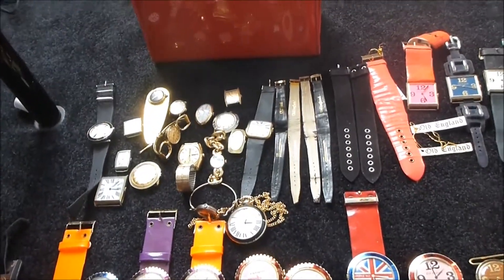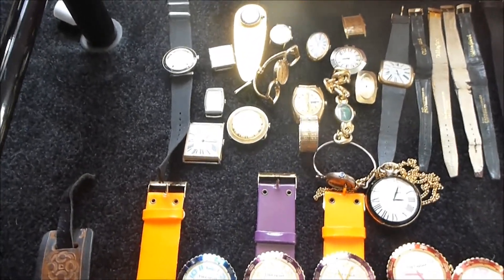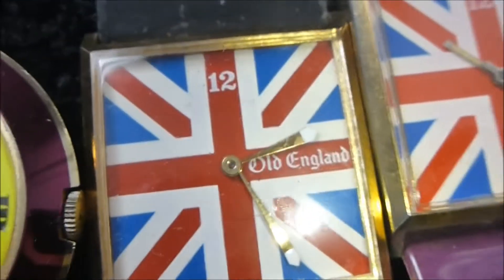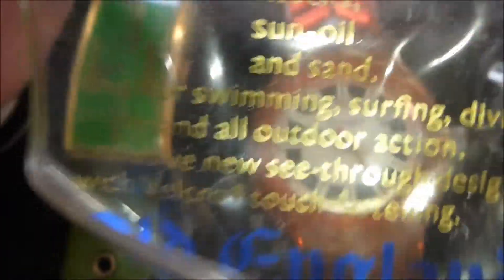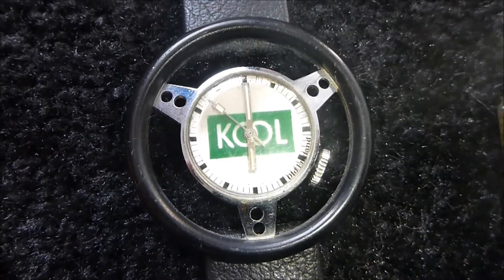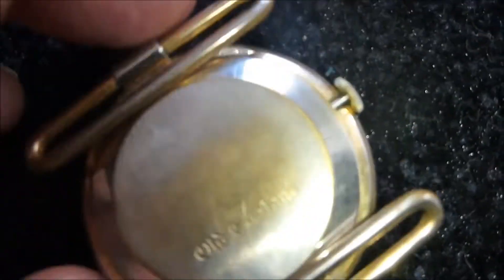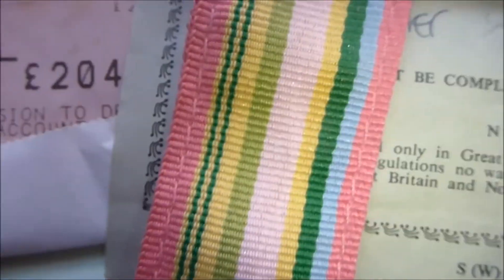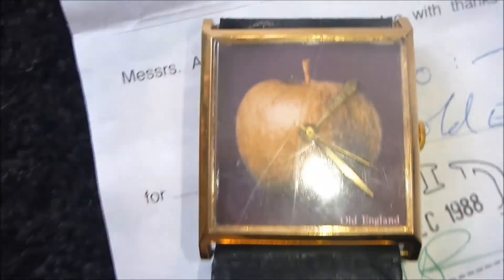Collection of Old England wristwatches including Apple Records watch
from the Psychedelic era mostly
30 years of collecting